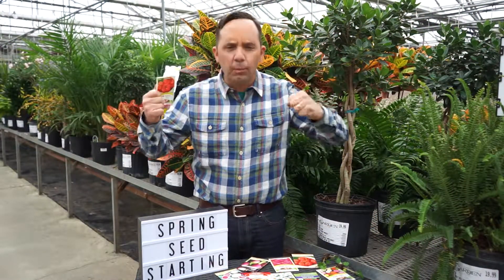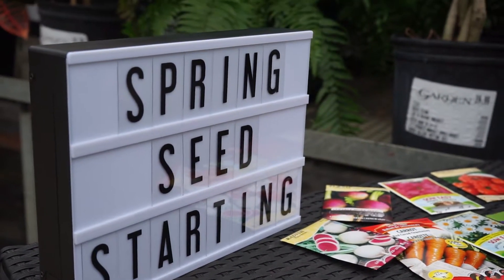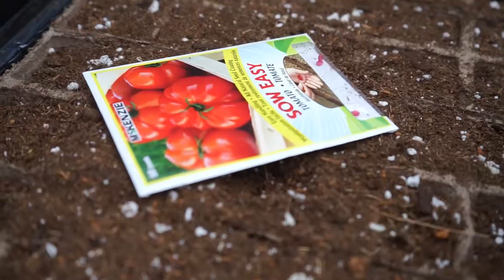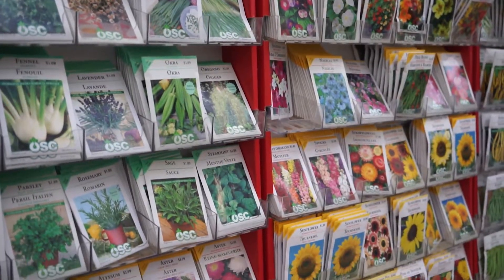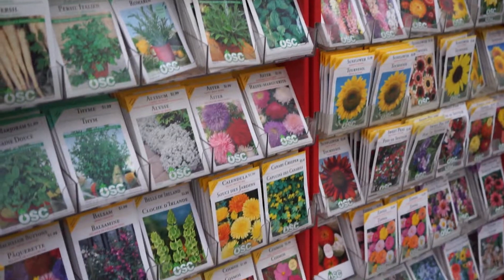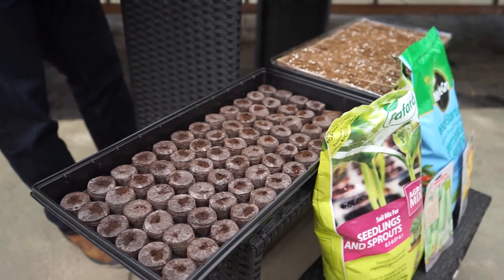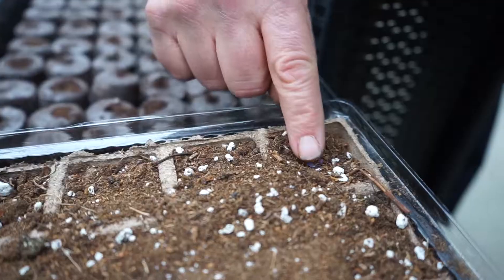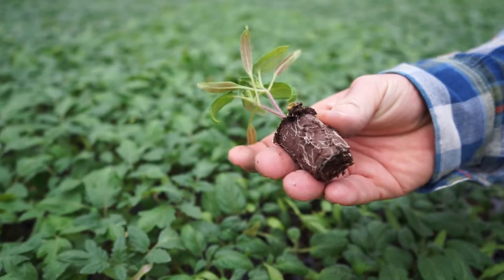Spring Seed Starting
Seeing new buds and blooms might be one of the most exciting signs of spring. This may tempt you to start planting some seeds. Watch this video before you run out to the garden store!